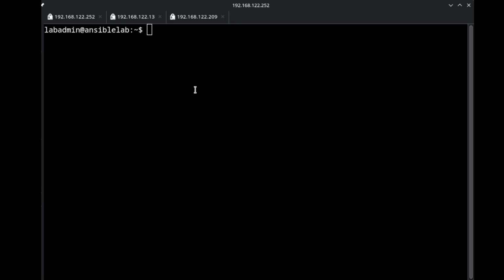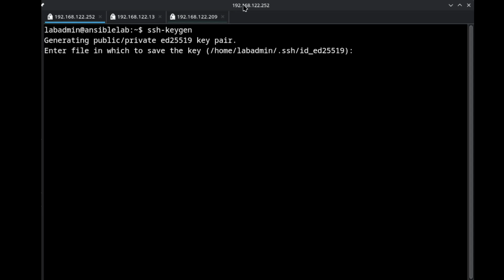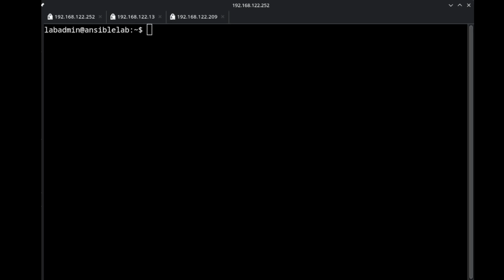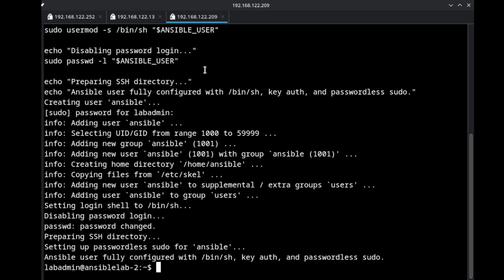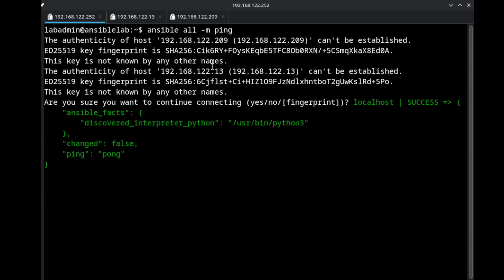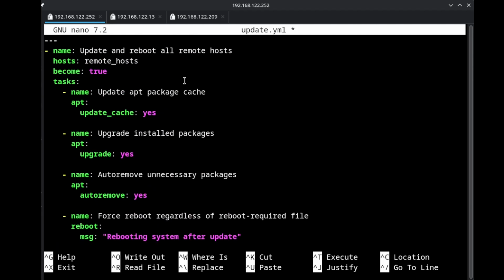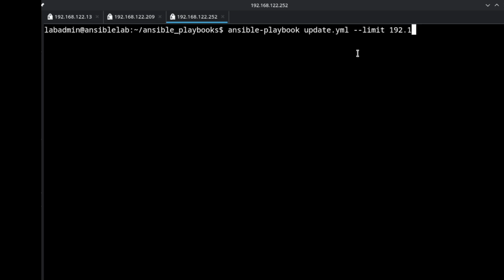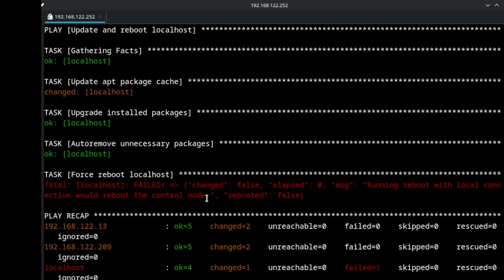Installing and Configuring Ansible and running our first play!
Ansible is an open-source tool that allows for centralized automation of Linux hosts. It can be configured to run all sorts of remote commands on hosts—from updates to config changes and more.